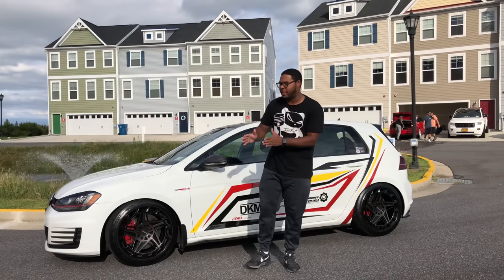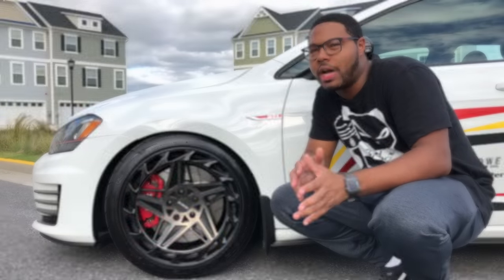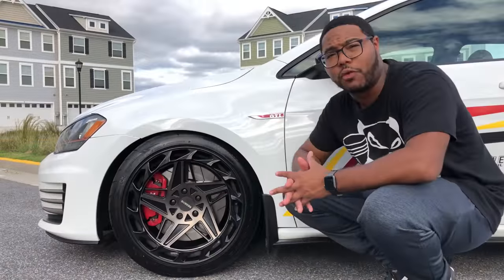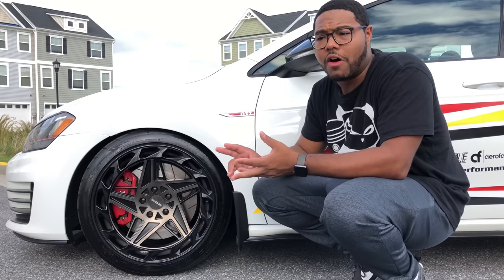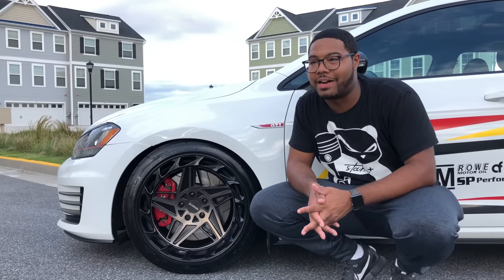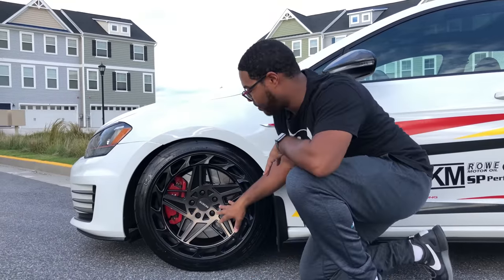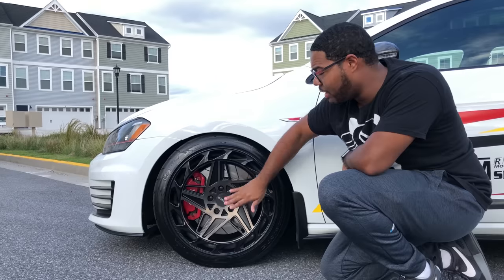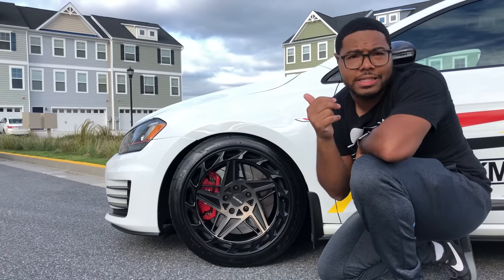New Wheel Specs | MK7 GTI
I know that you guys have been waiting for awhile for this video so here is the full overview of the new wheel and tire setup on Project MK7.